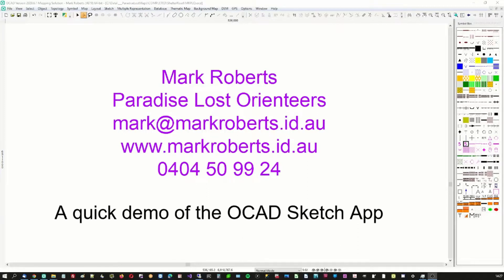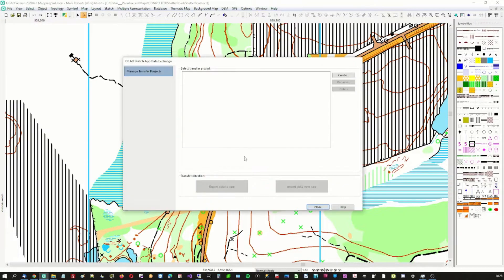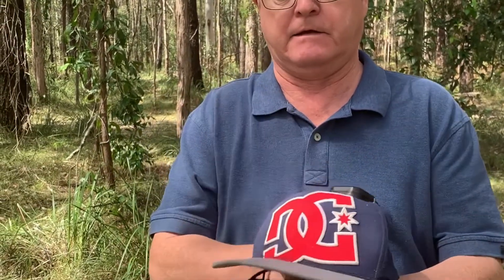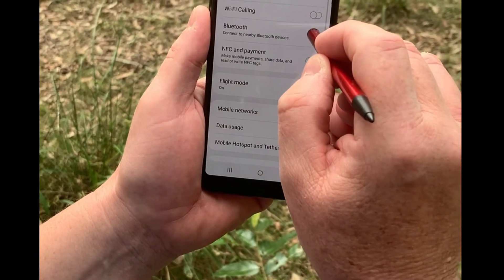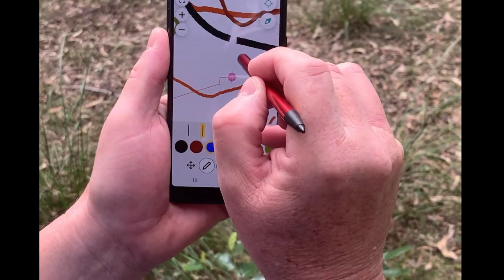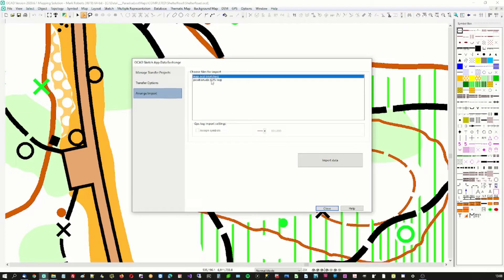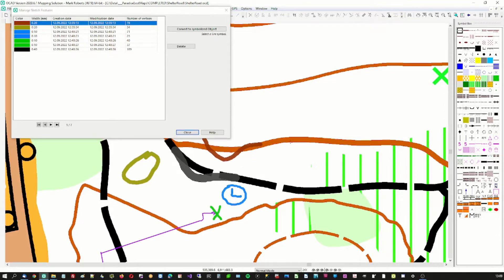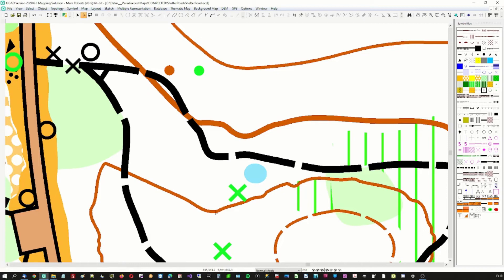OCAD Sketch App Quick Demo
I now use the OCAD Sketch App for all my bush mapping.